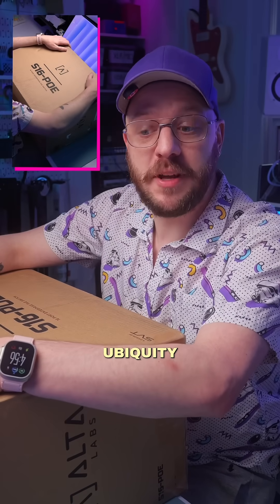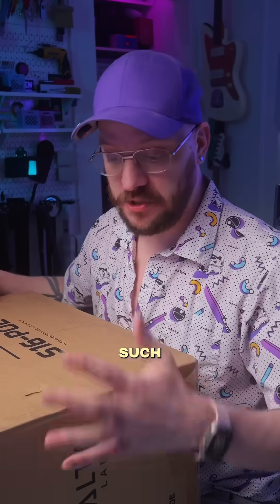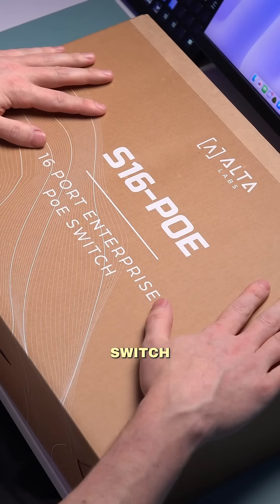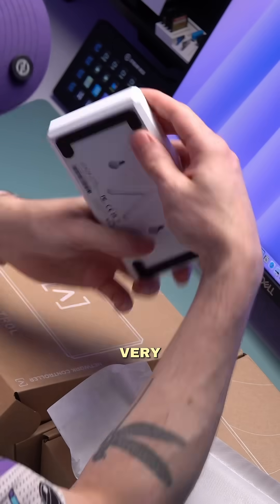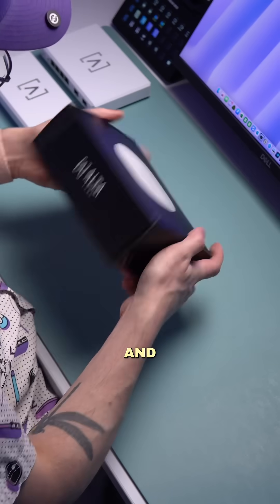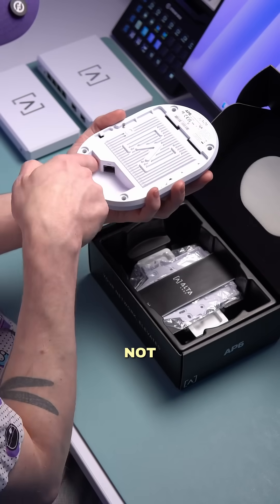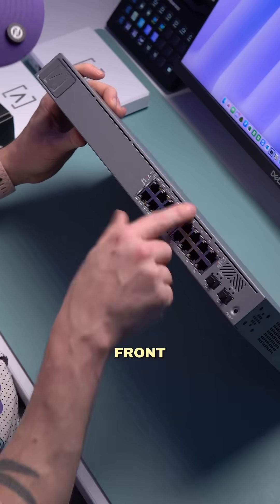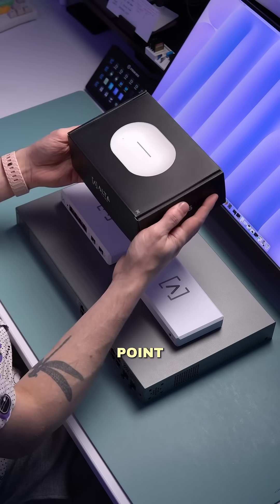Finally checking out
So this is a story 3 years in the making! Haha. @AltaLabs reached out to me about 3 years ago, asking if I would try out some of their network hardware. I declined because they were so new at the time and there wasn’t much information on them, I thought it was a scam company. Three years later, they have exploded in popularity and I look like a complete doofus. Time to put their hardware to the test. Thank you to all labs for sending out some hardware for me to test!